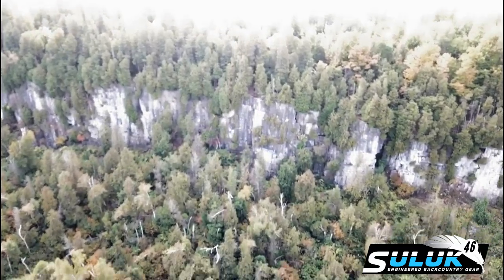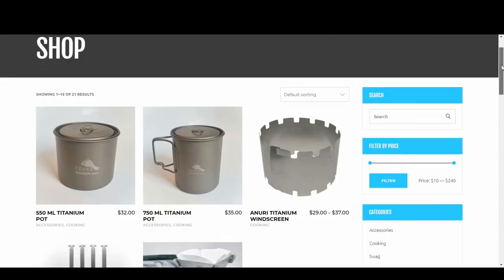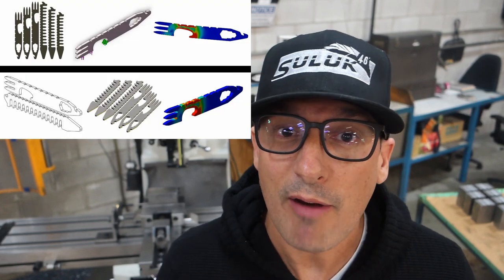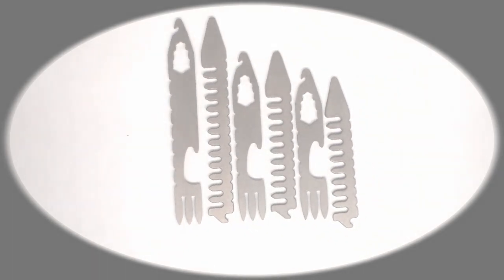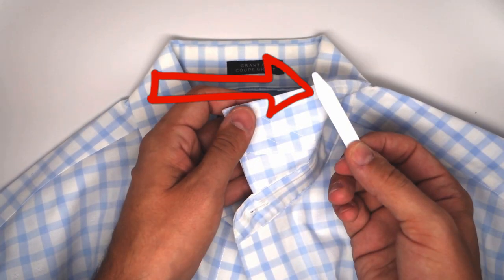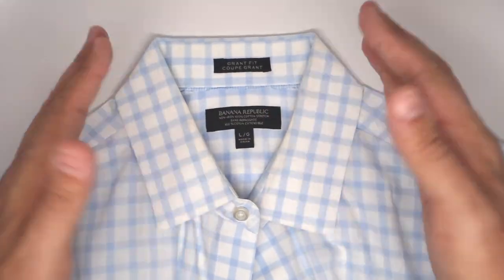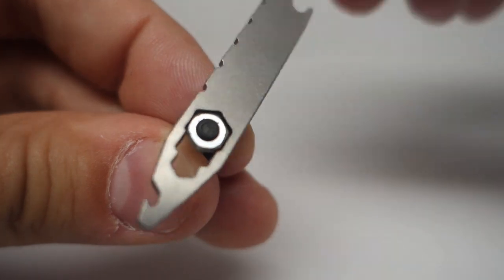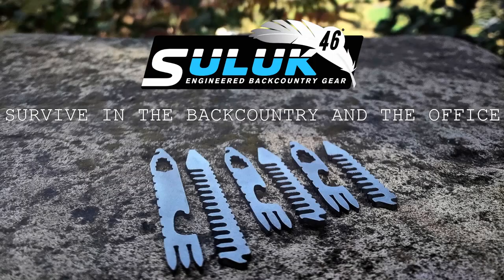Kickstarter - Silver Arrows - Titanium Multitool Collar Stays - On The Trail - Episode #66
Kickstarter Link

Inside every modern professional, is a back-country adventurer. One that should always be prepared.
My name is Steve Evans. I am the owner of Suluk 46, I have been bringing you specialized ultra-light backcountry equipment for the last 10 years. I'm expanding my machine shop capabilities to allow the  manufacturing of new, innovative, backcountry gear. The problem I have is I need to raise money for the new equipment, and I am asking for your support by offering a product that I feel appeals to both working professionals and outdoor enthusiasts - bridging the gap between the two in an innovative and creative way. Silver Arrows, titanium multi-tool collar stays. It's time to bring a little bit of the backcountry to the office.